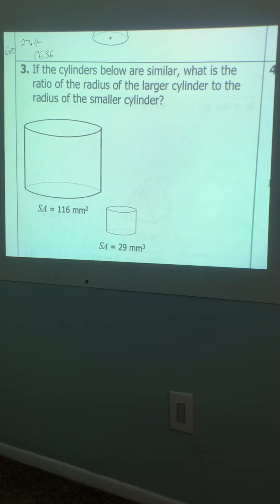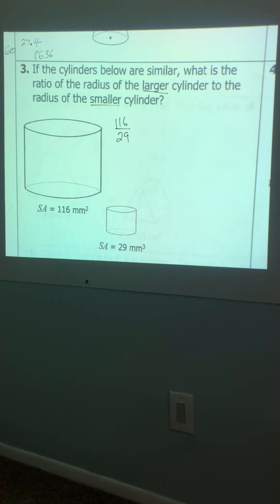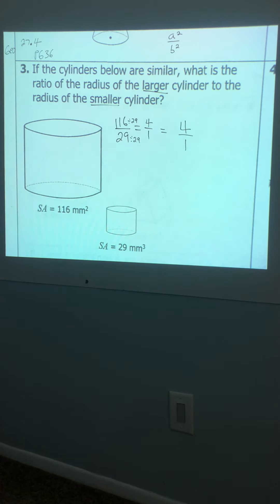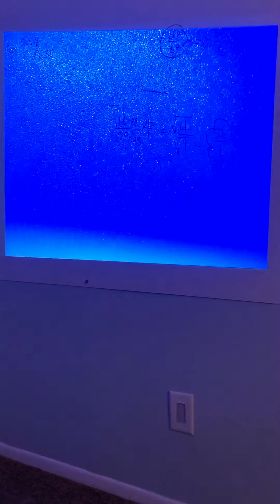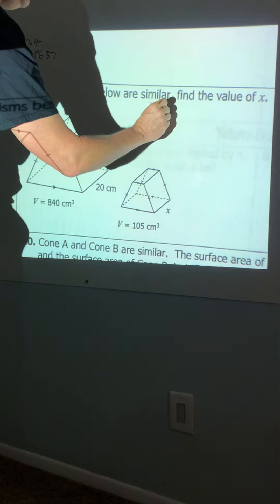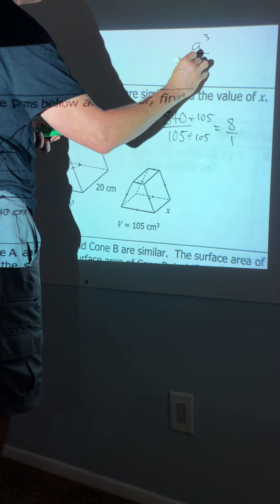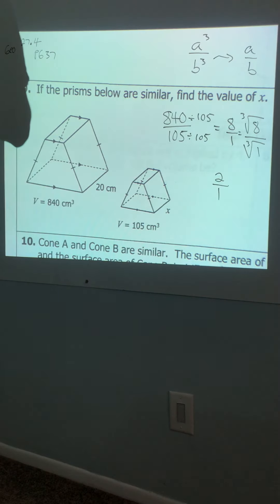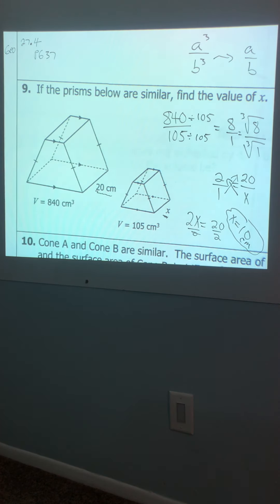Geo L 27.4 similar solids III